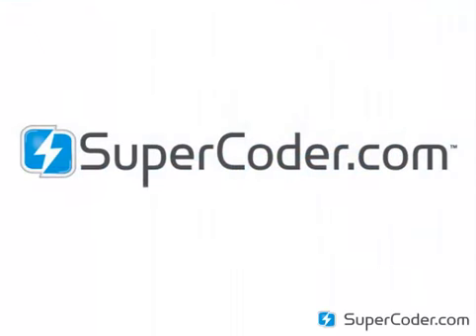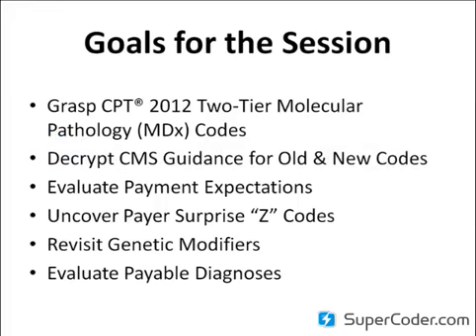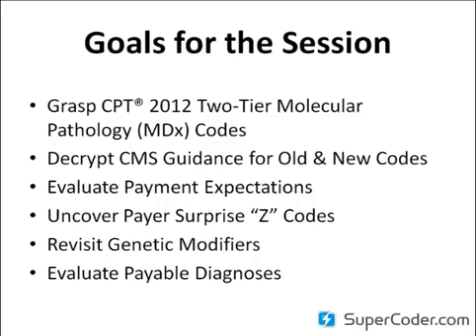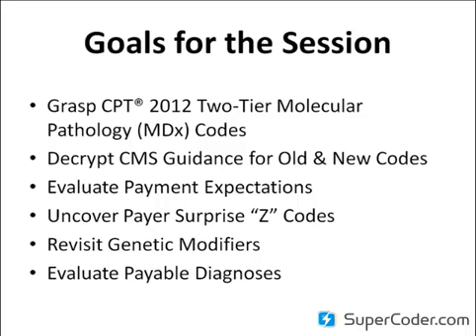2012 Molecular Pathology CPT Codes Changes update Conference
Get 60 minutes Conferences and updates on Molecular pathology CPT Changes by Expert speaker Ellen Garver, CPC, BA, BS, providing tips for implementing CPT 2012 molecular pathology codes.SuperCoder.com is powered by the coding experts from The Coding Institute, LLC, who bring 110 years of combined coding expertise to coders, physicians, and payers.